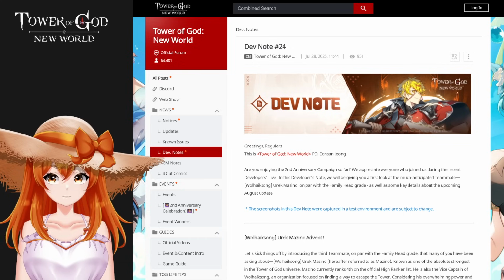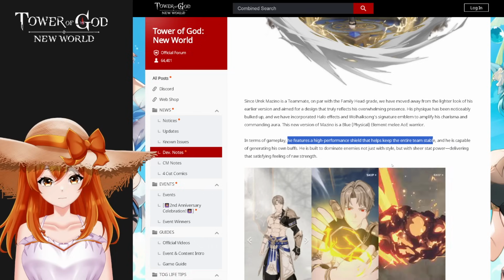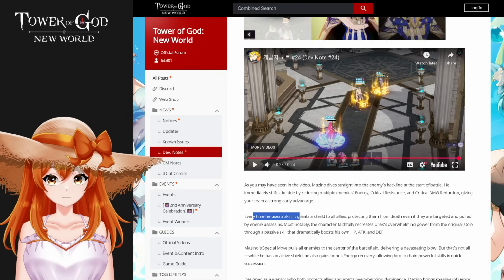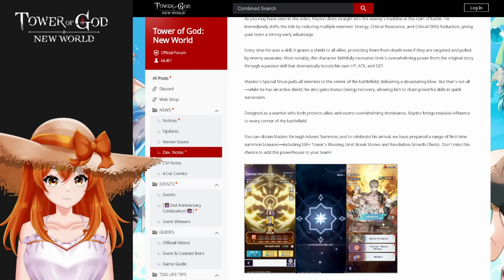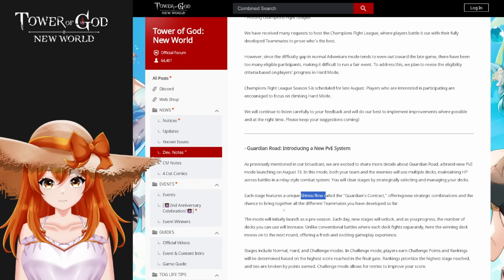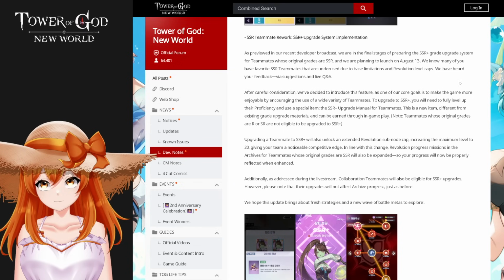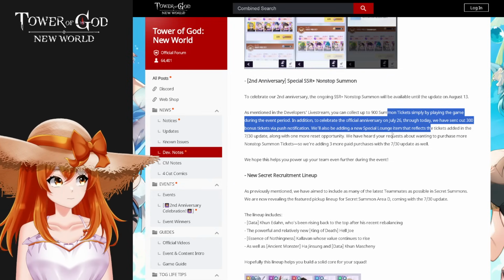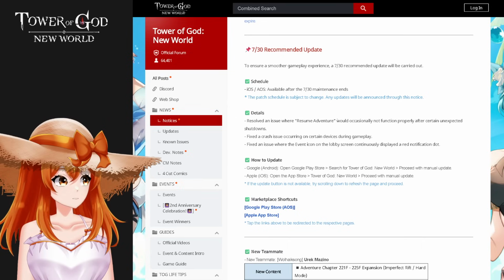No Kit Reveal Yet... Dev Notes #24 [Tower of God: New World]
TIMESTAMPS:
0:00 Introduction
0:48 Wolhaiksong Urek Mazino
12:28 Feedback For Suggestions
13:57 Guardian Road - New PvE Mode
16:47 Upgrade SSR to SSR+
19:49 Role Research
22:06 Secret Recruitment Lineup
23:41 Update Notice